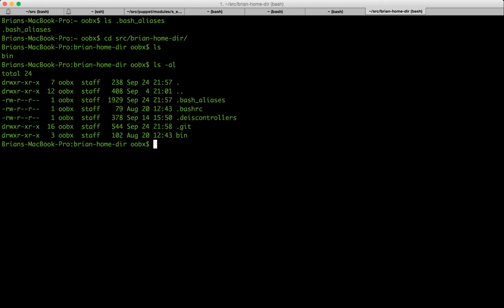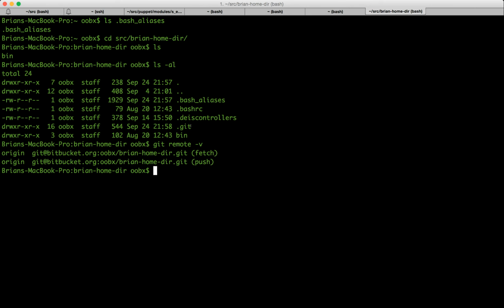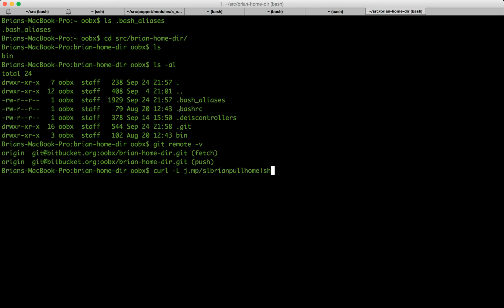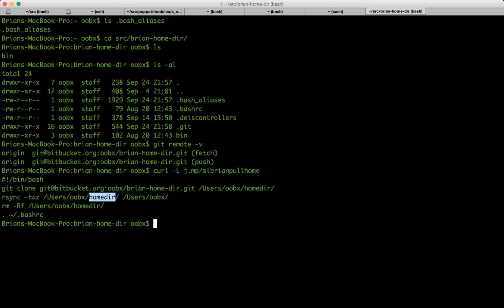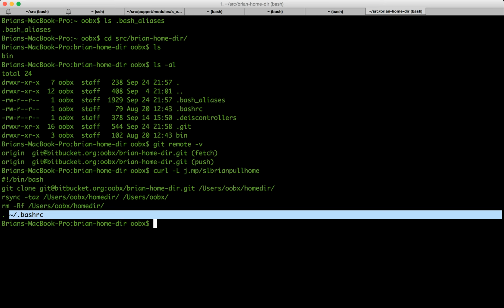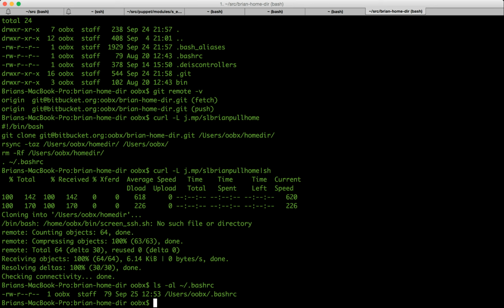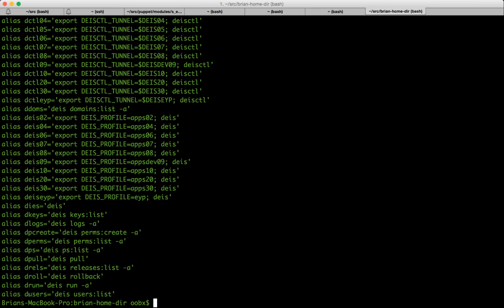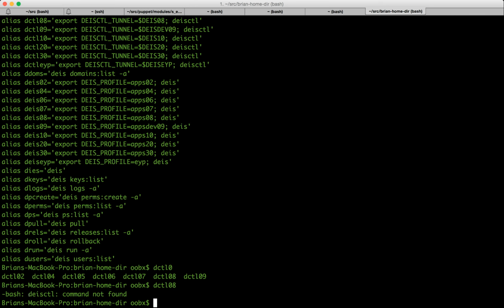Breakfast Bash: Bringing it All Together - Home Directory in Git with Brian Whigham